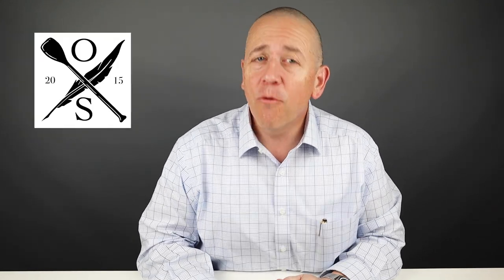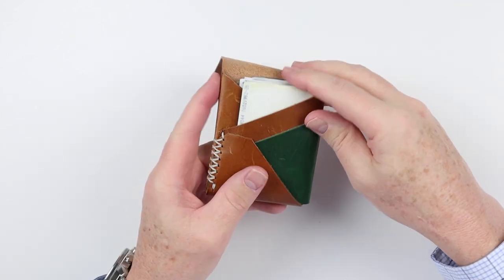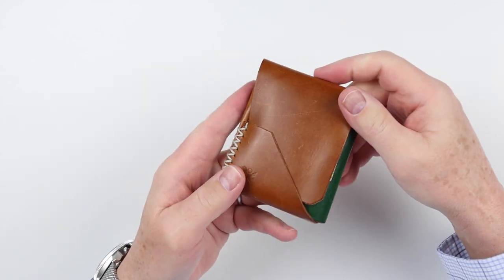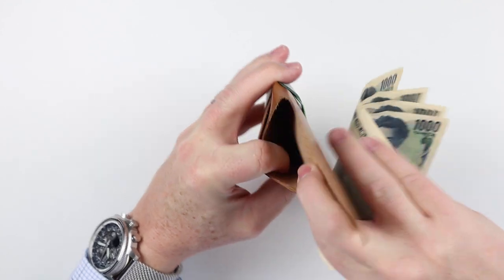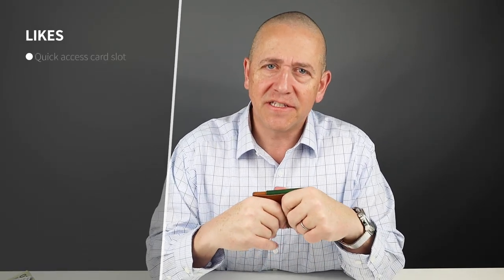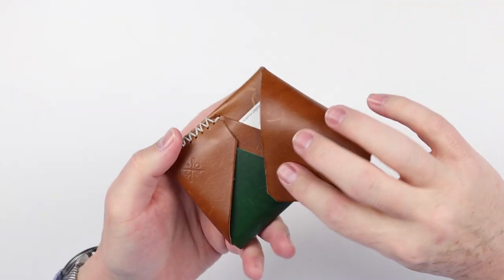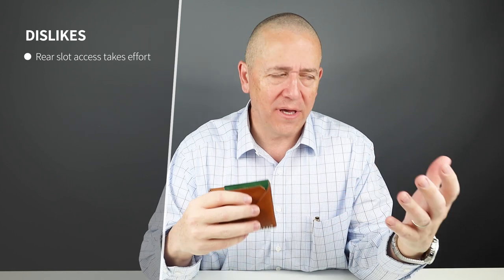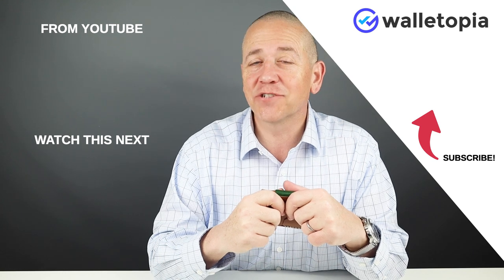Open Seas Leather Houbei is easy to carry and never failed!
I carried the Open Seas Leather Houbei wallet for over 6 weeks and it was as easy to enjoy as it was to carry. The quick access slot is the best feature backed up by an excellent cash wrap feature.

TIMESTAMPS:
Intro - 0:00
Unboxing - 00:14
Feature Review - 00:24
Review Summary/Detail -  03:46